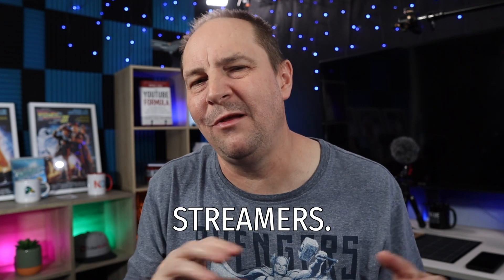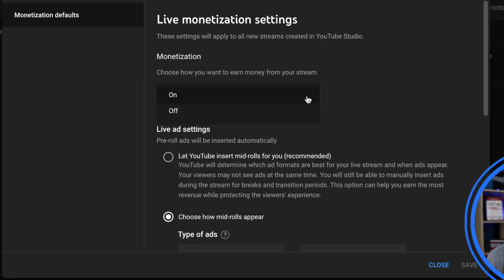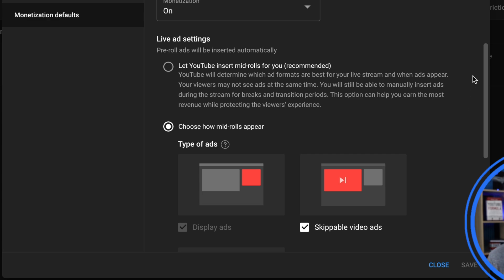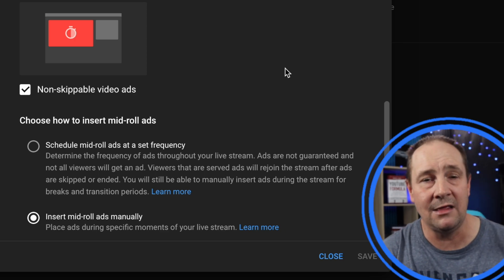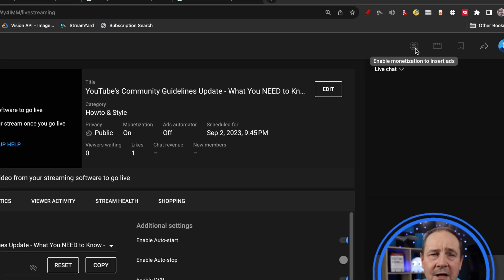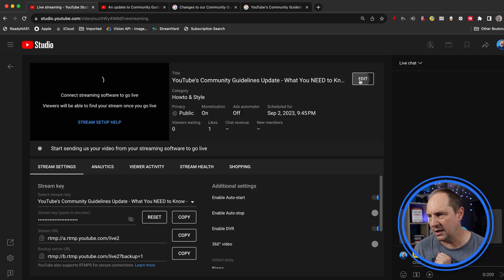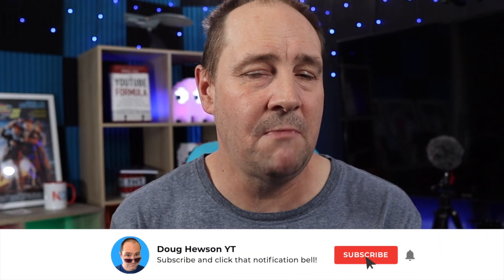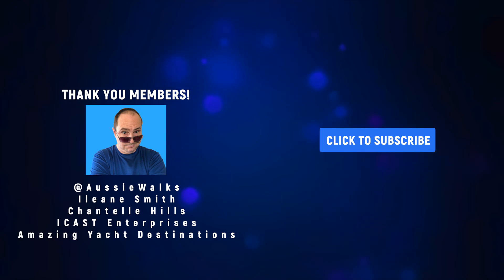NEW YouTube Monetization Defaults for Live Streaming!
One annoying thing when using third-party encoders and streaming services to schedule your YouTube live streams is that not everything is baked into the YouTube Live API for these tools to access. Until now, you had to go into your live stream dashboard after scheduling turn on monetization, and adjust other settings... until NOW! In this video, Doug will show you the new live stream defaults page in your live stream dashboard.

ADDENDUM: This video was made prior to the announcement from YouTube regarding changes to the ad format settings rolling out in November 2023. You may find that you do not have the feature I demo-ed in the video, but I would suspect it to roll out between now and November.